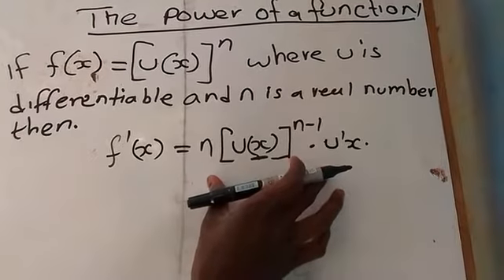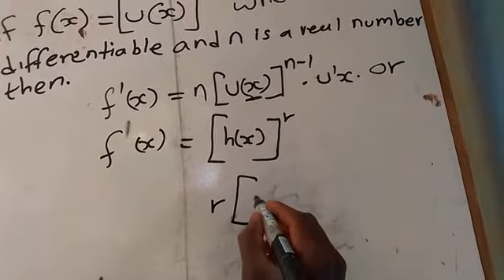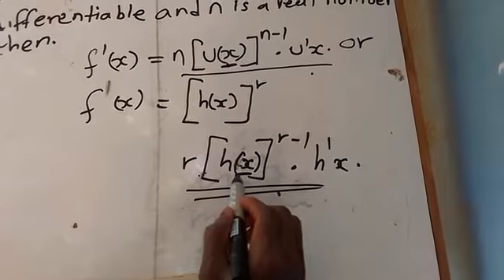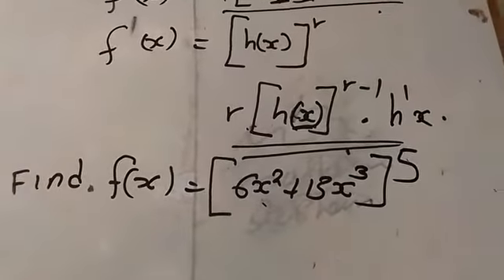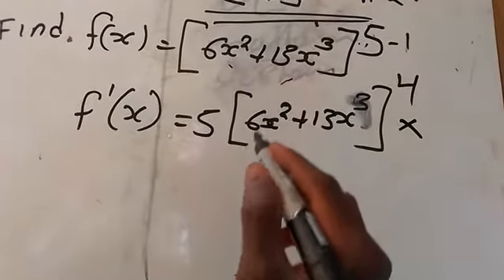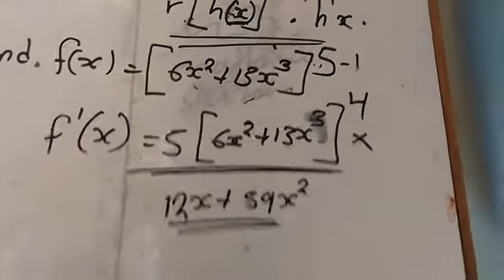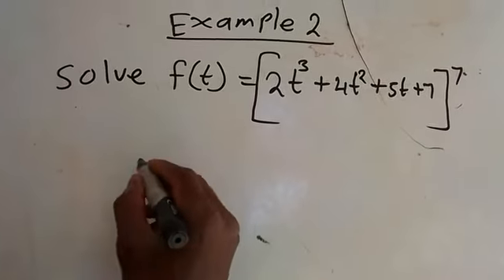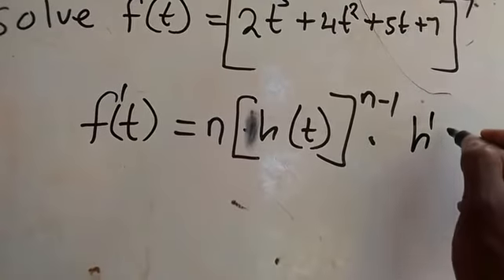RULES OF DIFFERENTIATION# POWER OF A FUNCTION